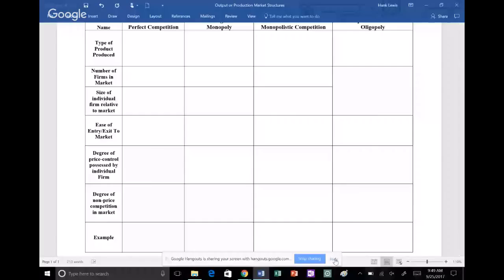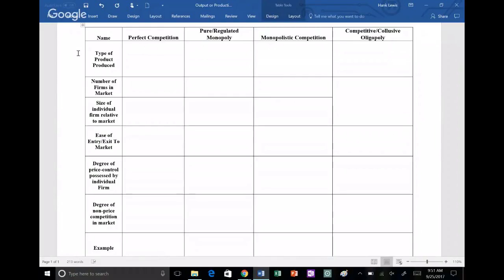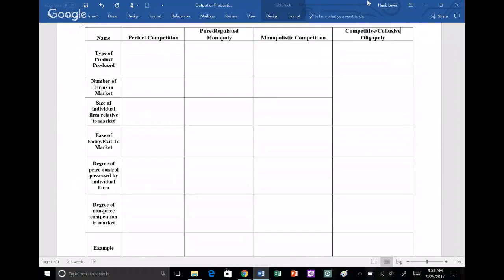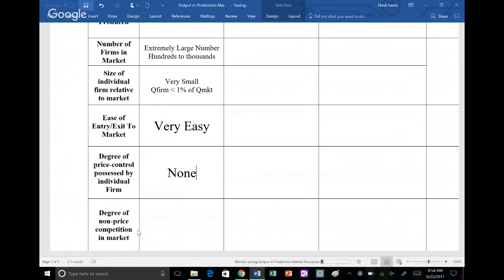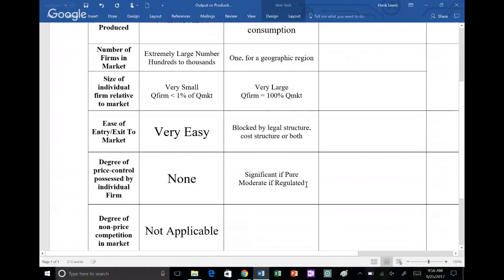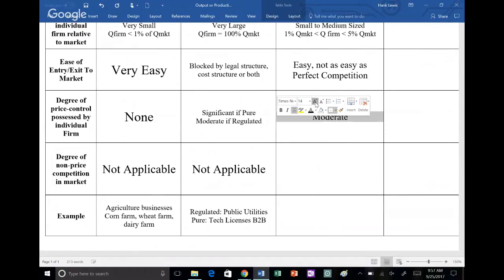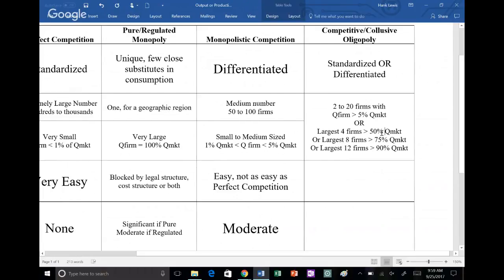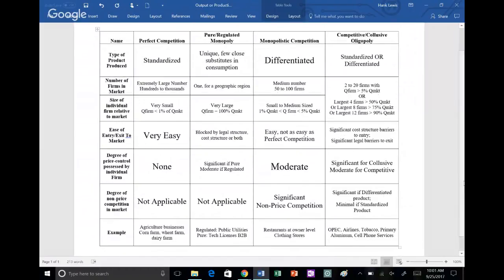ECON 2302-Overview of Production Market Structures (Unit 2)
Overview of different market structures where businesses/firms are producers/sellers.